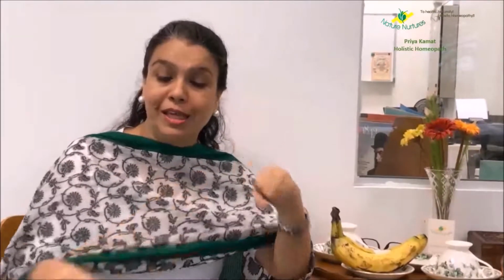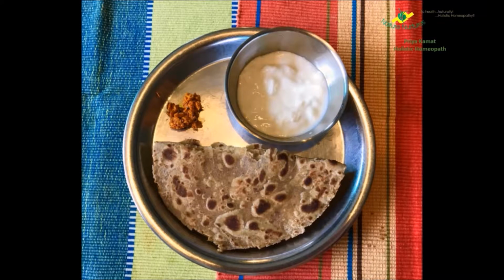Healthy Banana Paratha recipe | Dr. Priya - Nature Nurtures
Have your banana's gone black & mushy? Are you planning to throw them? Don't. Here's a quick and easy Banana Paratha recipe for you.